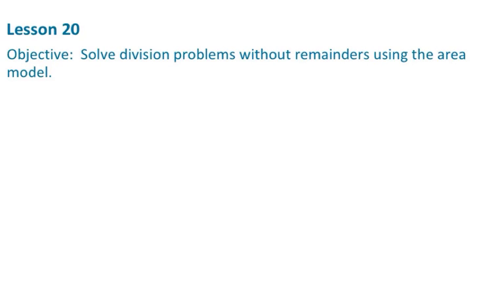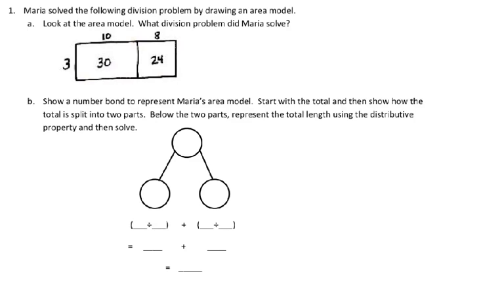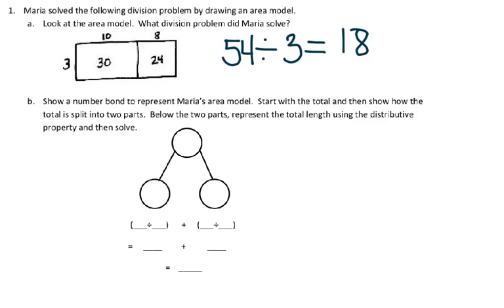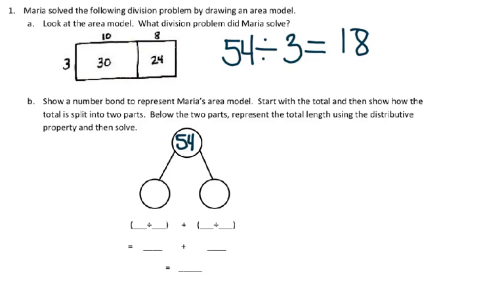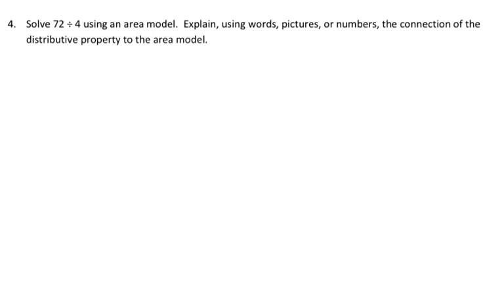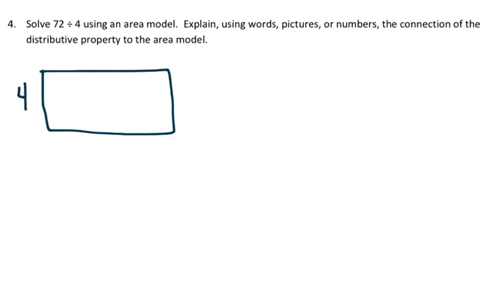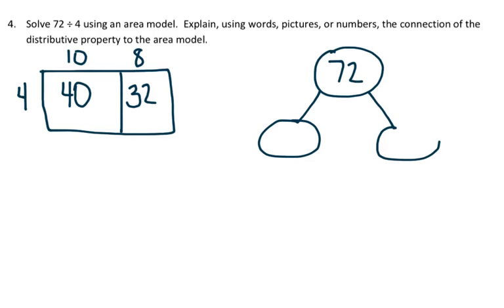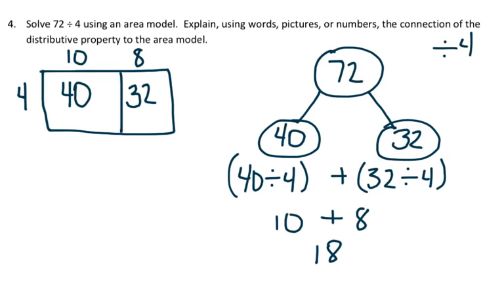EngageNY Grade 4 Module 3 Lesson 20